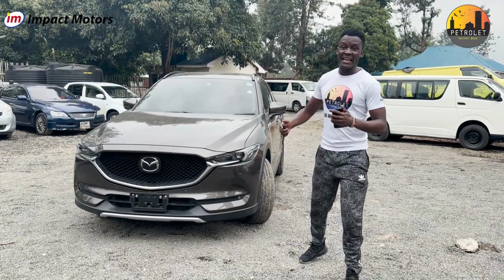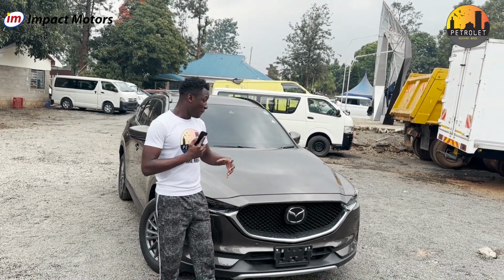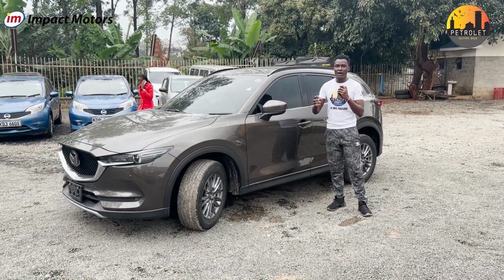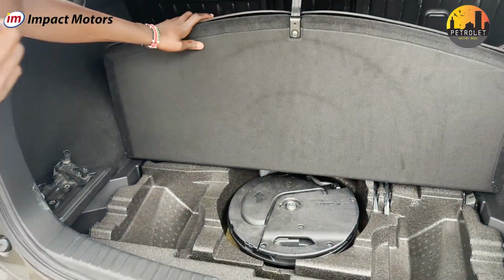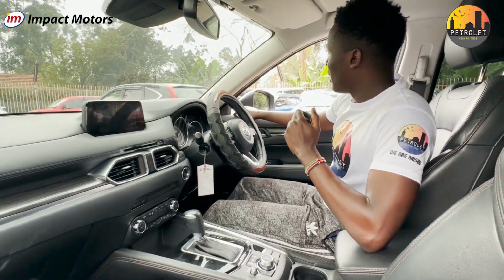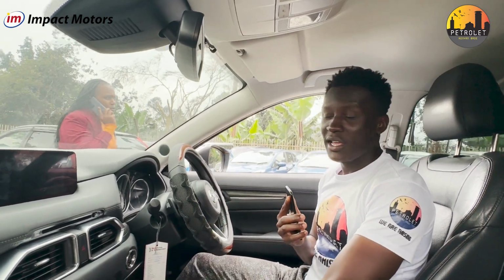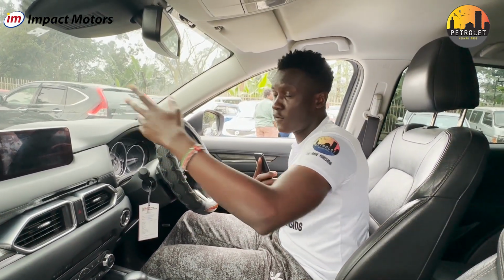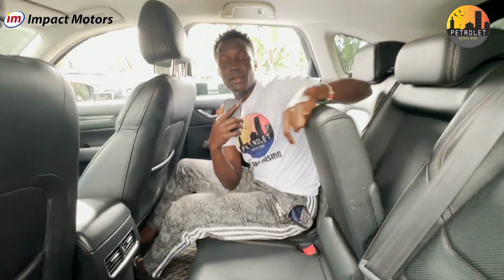Mazda CX-5 Review (2017) : Why Is It So Popular?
Join me as I review the 2017 Mazda CX-5, focusing on the 2017 variant. In this detailed review, I’ll walk you through the standout features, design updates, and driving experience that make this SUV a popular choice. Whether you're considering purchasing one or just curious about its performance, this video covers everything you need to know. From its sleek exterior to the comfortable interior and advanced safety features, we’ll dive into what sets the 2017 Mazda CX-5 apart from the competition.